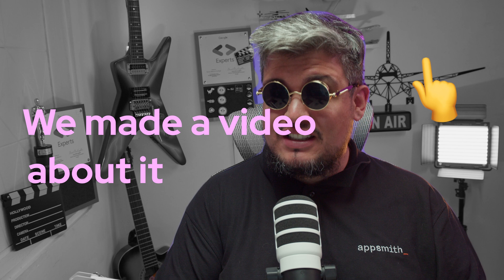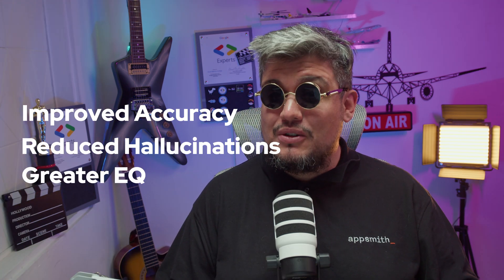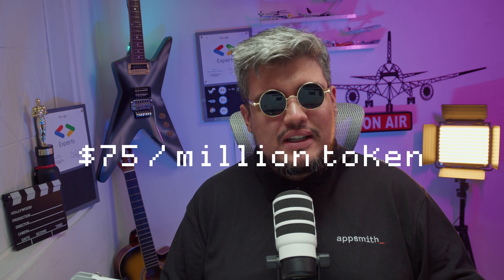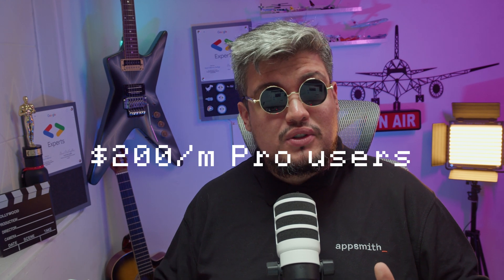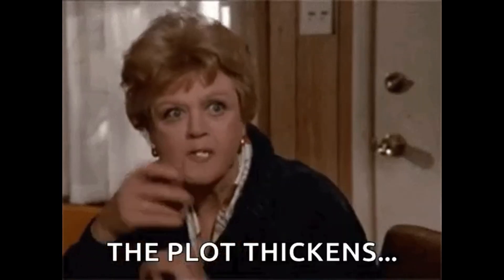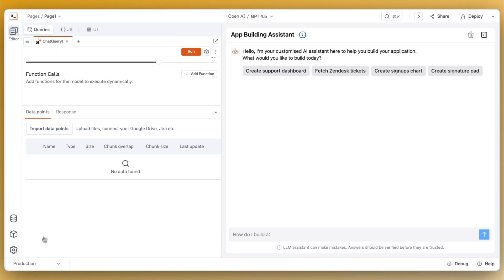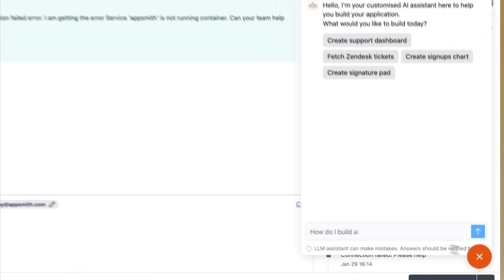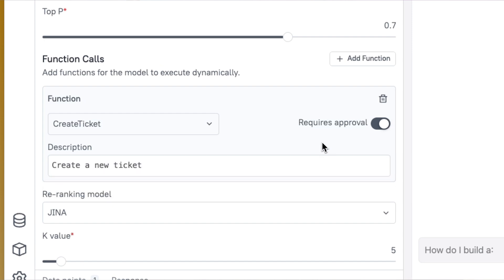We Built the FIRST Enterprise GPT-4.5 Agent 😲🔥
GPT-4.5 has arrived, and while everyone's debating its capabilities, we've already integrated it into Appsmith AI agents for immediate use with your enterprise data.

See how Appsmith AI agents with GPT-4.5 can:

- Connect to all your data sources with 1-click RAG
- Embed directly into the tools your team already uses
- Provide evidence-backed responses with citations from your data
- Execute real actions across your systems with function calling

✨ Video tags - ai gpt chatgpt openai gpt4-5